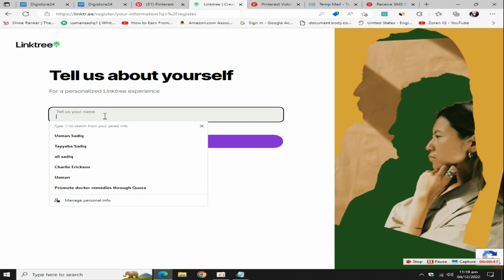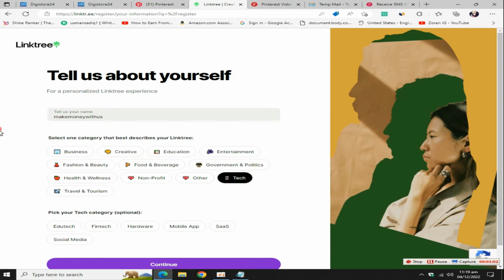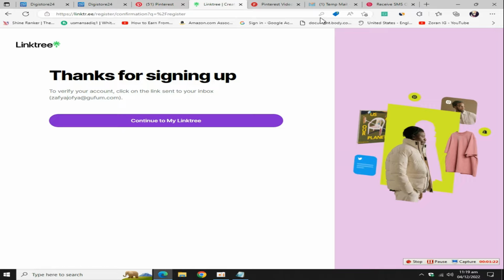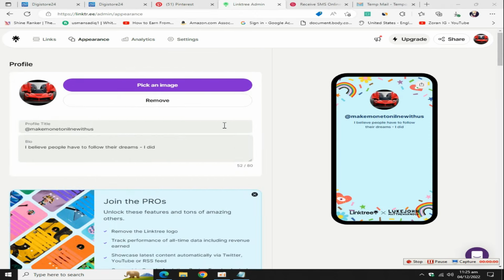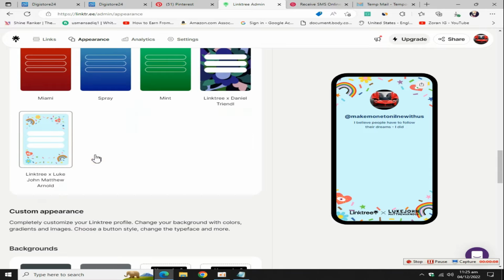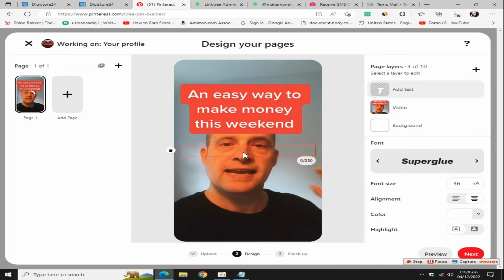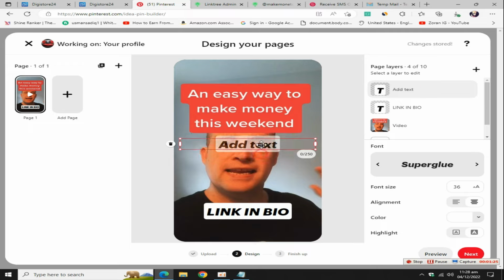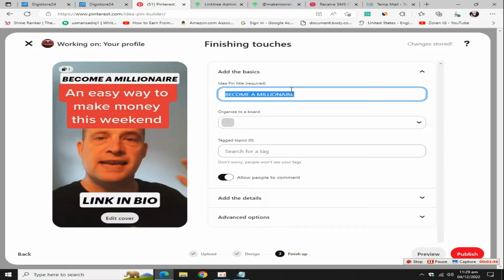Digistore24: Earn 3,623$/Month (Copy Paste) Affiliate Marketing Free Traffic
This video shows you How to make at least 3,623$/M with Digistore24 Affiliate Marketing For Beginners. And with this Free Traffic method I will taught you how to get more leads and earn money

In this Affiliate Marketing video, I will teach you How to get videos, how to promote affiliate products links with Reuploading method on Pinterest and earn a commissions.

This copy paste Digistore24 Affiliate Marketing method is easy to set up and you don't even have to spend a penny to get started. Just sign up On Digistore24 or Clickbank, upload videos on Pinterest and start generating traffic to your affiliate link, you're guaranteed to make money!

Did You Know? Pinterest ranks as the 14th widely  used platform, and it is best and free traffic source if you want to start you Digistore24 Affiliate Marketing or Clickbank  business without spend a penny. You know this more than 1 Billion users visit Pinterest every month, and majority of the users are Females.

With This Pinterest Affiliate Marketing Reuploading Strategy, you can easily start your affiliate marketing business without any investment.

Timestamps:

00:00 Payment Proof
00:46 Intro
01:31 Top Niches To Grow Faster
01:58 How To Find Videos
02:55 How To Find Best Products
03:33 Create Link In Bio Page
05:06 How To Promote Products